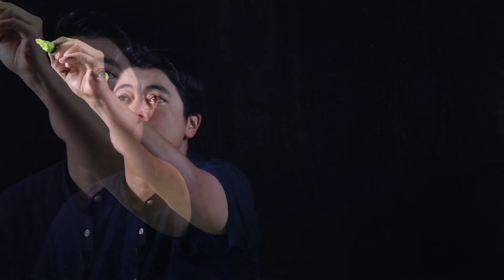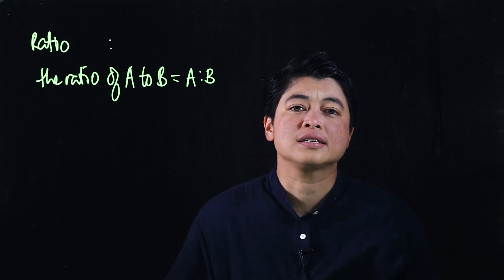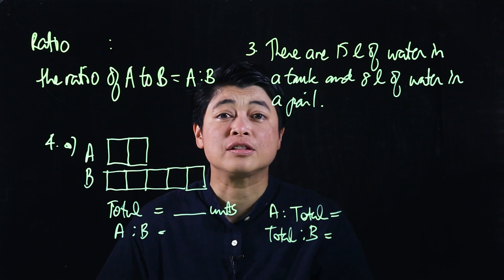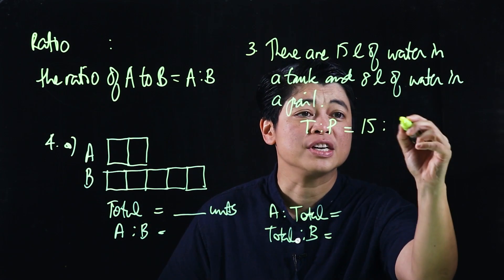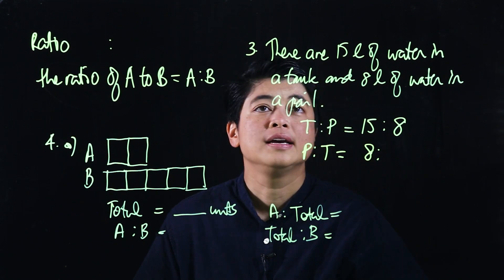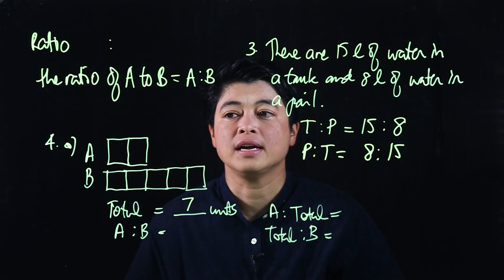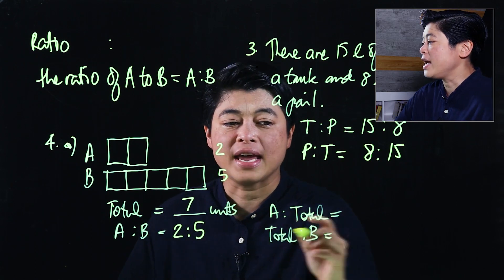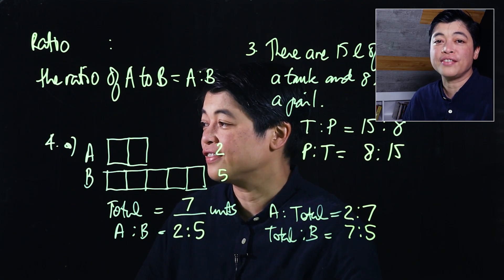Singapore Math: Grade 5 - Finding Ratios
Chapter 7: Ratio
Lesson 1.1: Finding Ratios